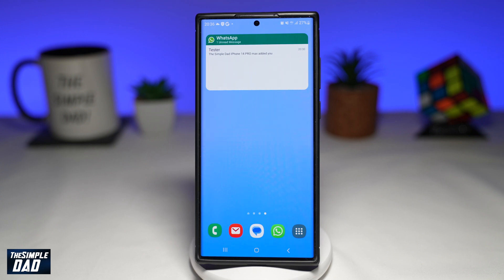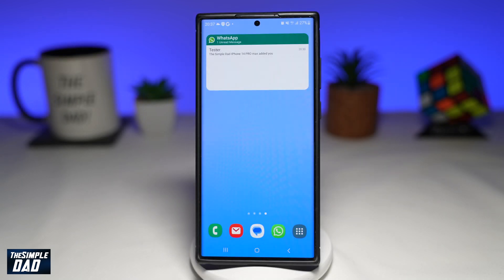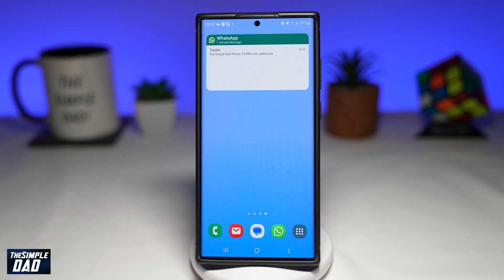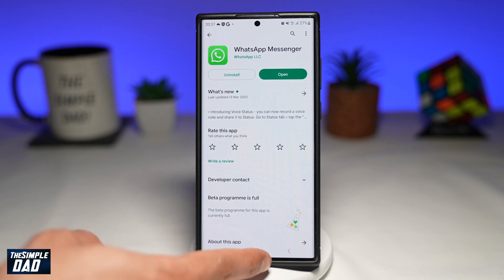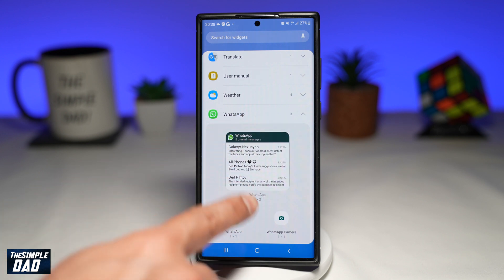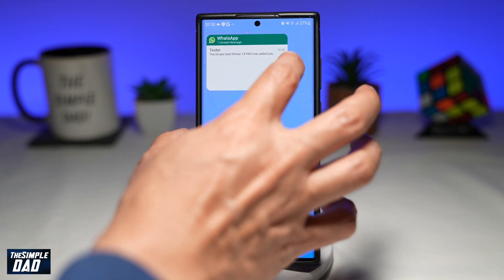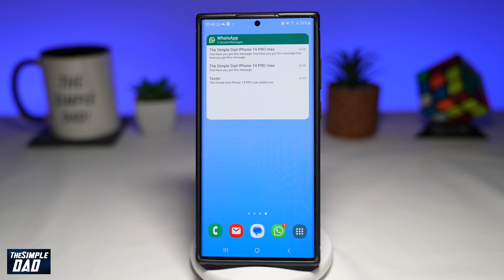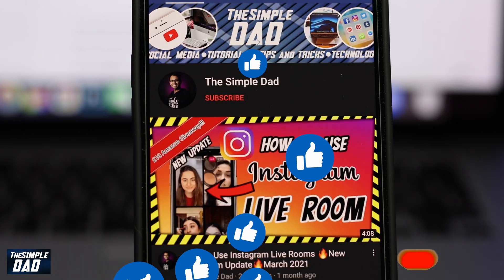How to Read Whatsapp Messages Without opening it | Whatsapp Widget Android 2023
00:00 Intro
00:10 Like or no Like
00:20 How to Read Whatsapp Messages Without opening it